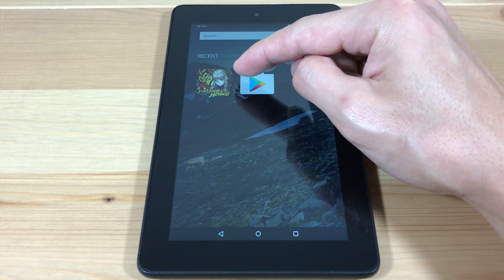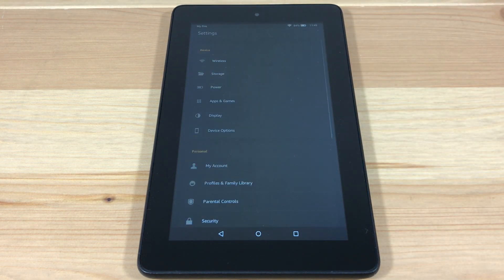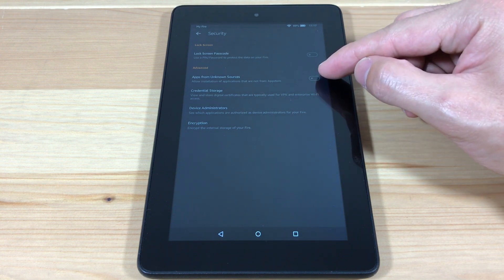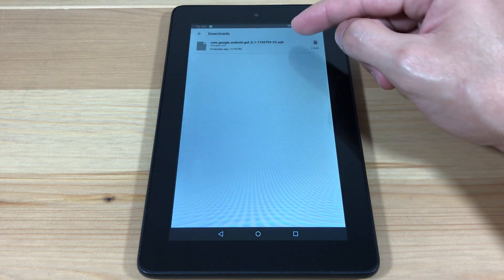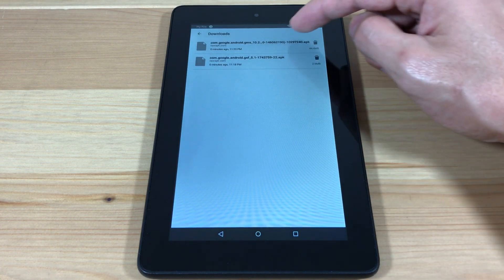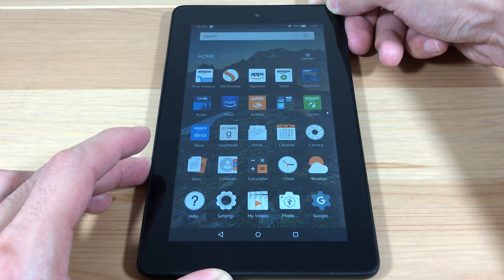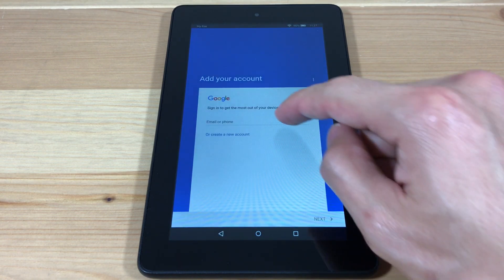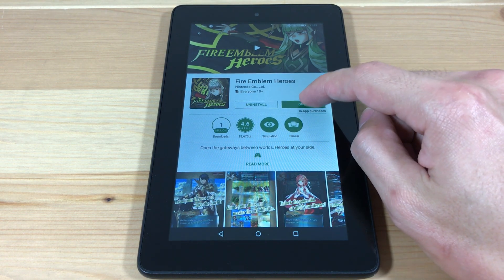Install Fire Emblem Heroes to the Kindle Fire Tablet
Learn how to download and play Fire Emblem Heroes on your Amazon Kindle Fire tablet (this works on the $50 Fire tablet)!